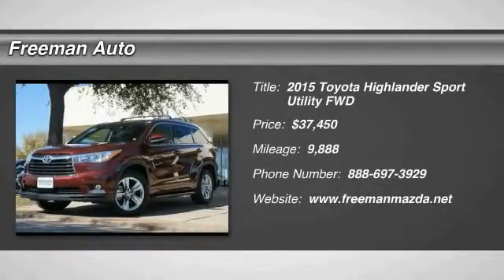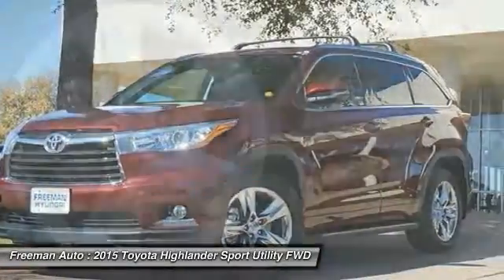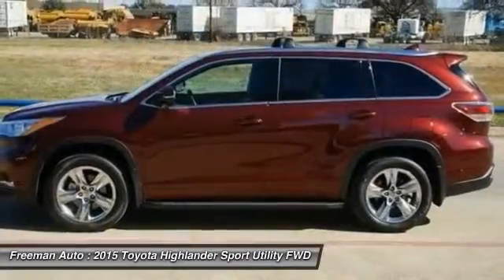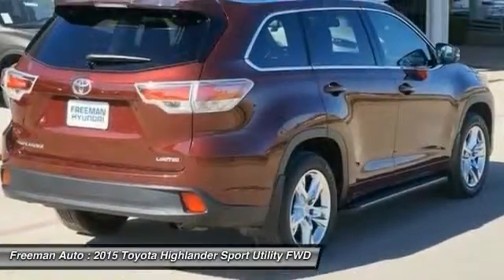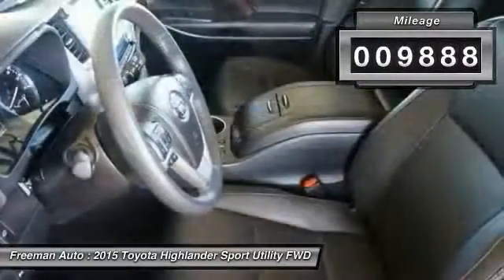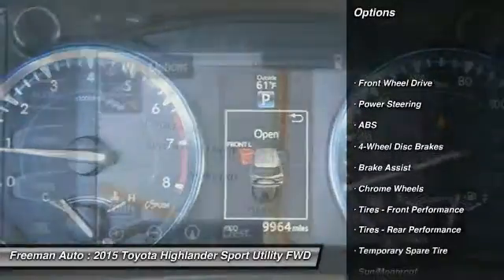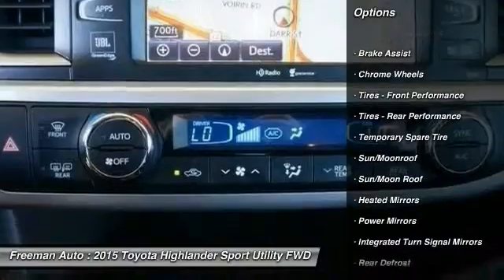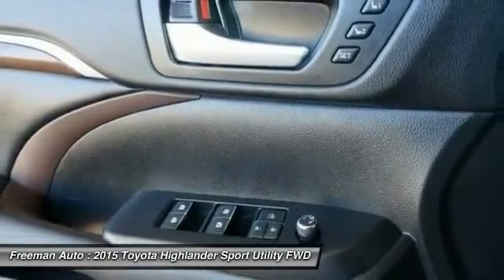2015 Toyota Highlander Irving TX PFS065293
2015 Toyota Highlander

Freeman Auto
1840 E Airport Fwy

This 2015 Toyota Highlander Limited is offered to you for sale by Freeman Mazda.Your buying risks are reduced thanks to a CARFAX BuyBack Guarantee. This Toyota Highlander Limited defines excellence in an SUV. It has the convenience of limitless boundaries paired with city sophistication.Opulent refinements married with exceptional engineering make this the kind of car you'll want to own for a lifetime. You've found the one you've been looking for. Your dream car.